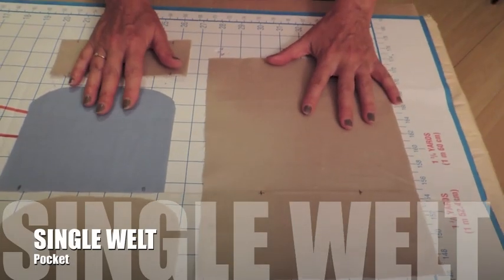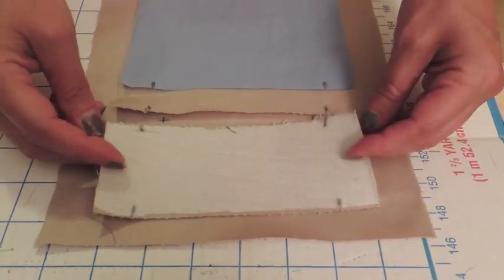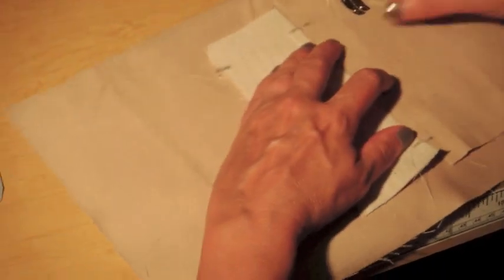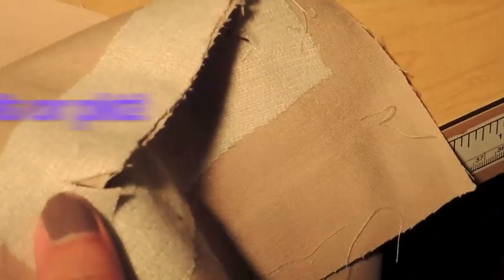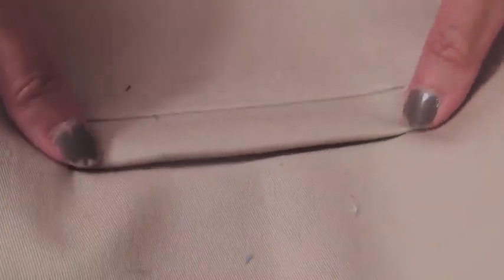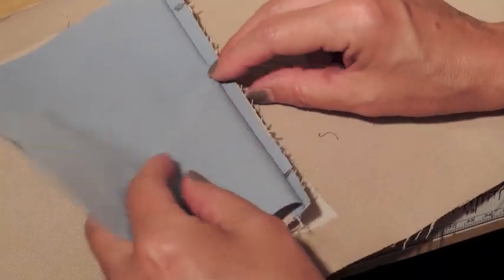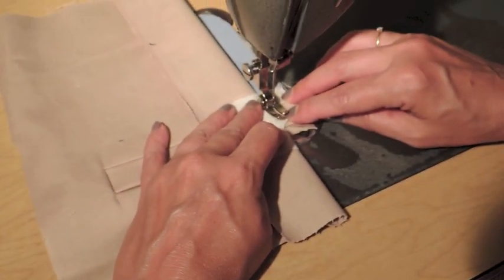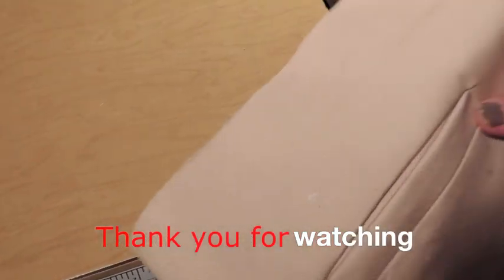How to sew a single welt pocket.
How to sew a simple, single welt pocket, step by step

My grading rulers;

My blocks in PDF;

My plus size blocks in PDF;

18 pocket patterns;